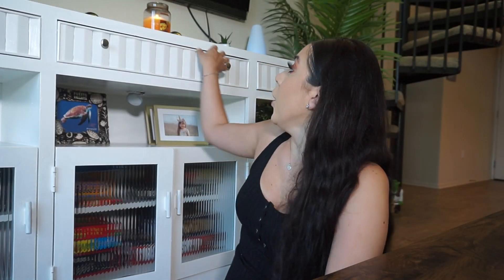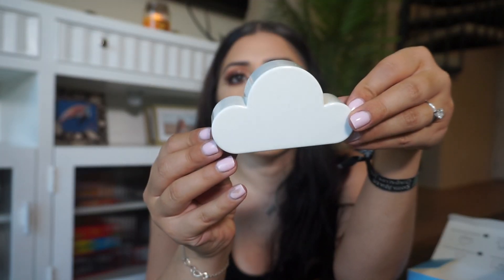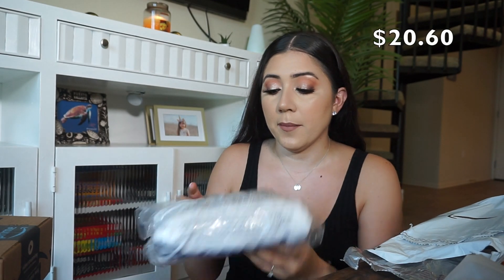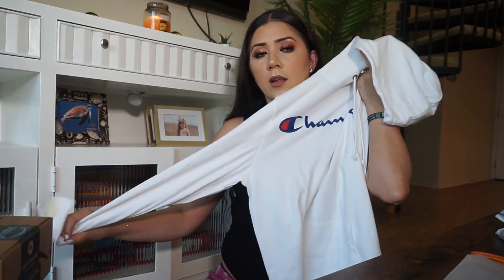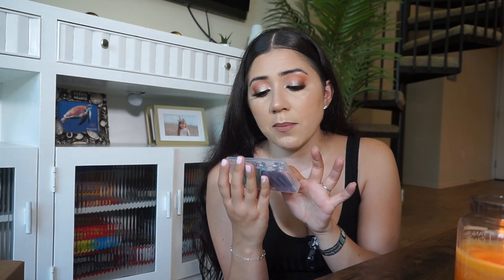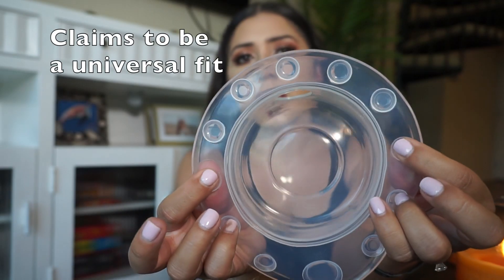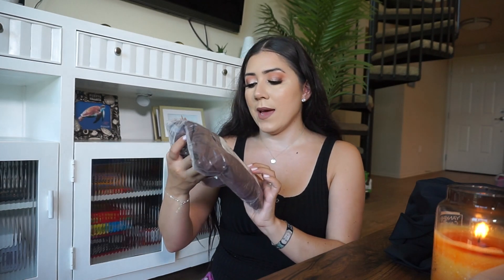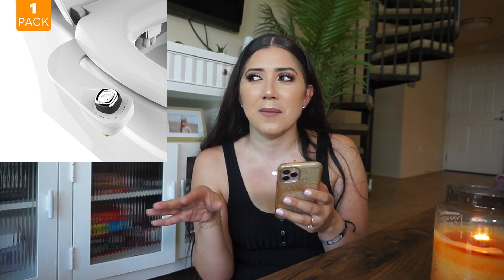TikTok Made Me Buy it! *Amazon* (PART 2)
Hii Friendss!! 💜

In today's video..I'm back with more things I bought 😬...I'm so shocked with some of these items... they're bomb! you see?! This is what makes me want to keep buying things. Anyways, hope you enjoy!!

PART 1- TikTok Made Me Buy it! *Amazon*

Magnetic Cloud Key Holder

2 Pack Portable Battery Charger

Velvet Zipper Scrunchies
If you prefer the 60 count scrunchies

Champion Shirt-Sweatshirt

LED Lighter

Creaseless Hair Clips

Bathtub Overflow Drain Cover

Black Leggings

Reddish Leggings

Taupe Leggings (with pockets)

If you would like to support me & are interested in  anything from the brands below, make sure to use my codes. ♡

1.Free Logo Necklace for any order